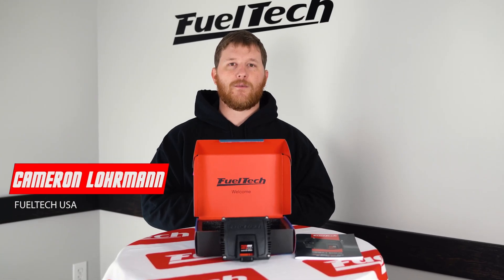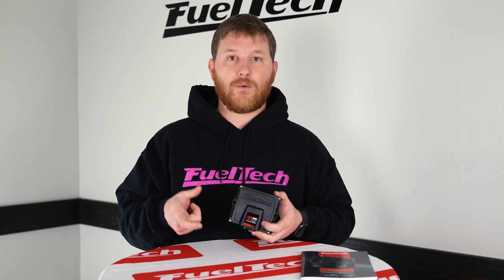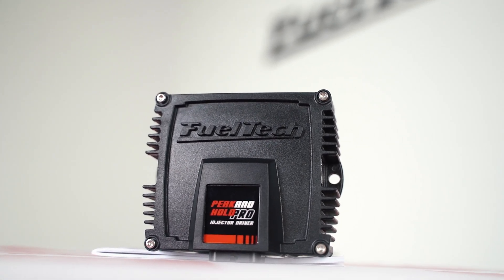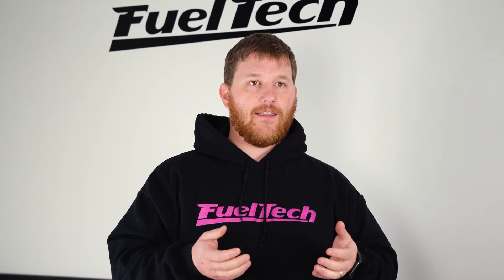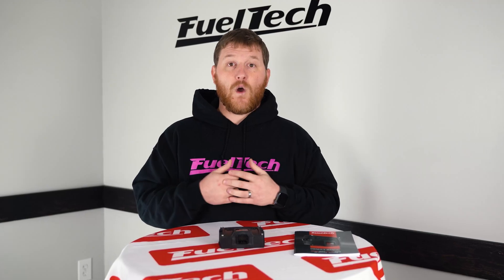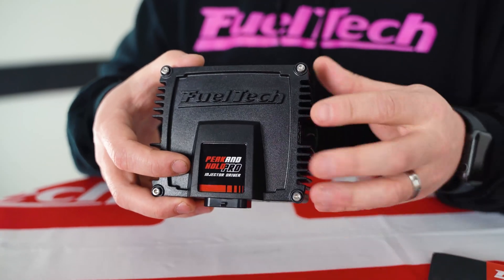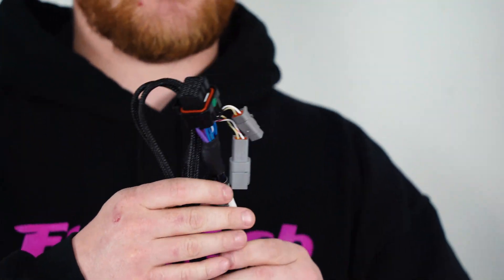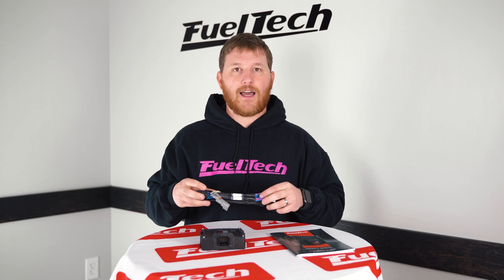Learn more about the NEW FuelTech Peak & Hold PRO Injector Driver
Modern EFI-equipped racing engines rely on low impedance fuel injectors due to the enormous fuel volume demands, however controlling these injectors requires a special control box. The controller is required because there is a higher current at opening stage (peak) and lower current when opened (hold), otherwise the injector can quickly warm up and burn out. FuelTech PowerFT engine management systems rely on the company’s Peak and Hold Injector Drivers to accomplish this task and the renowned technology company recently released a new product to bring fuel injector control to the next level.

The Peak and Hold PRO replaces the original injector driver products in a single part number, giving the tuner more control and safer operation of any low impedance fuel injectors. For those unaware the low impedance fuel injector features an internal coil resistance of less than 7 Ohms while high impedance injectors are greater than 7 Ohms. The lower resistance allows the injector to have shorter response time and is a major factor in the extremely high flow capabilities of modern racing injectors.

One of the most obvious highlights of the new Peak and Hold PRO Injector Driver is its ability to adjust the amp output for the fuel injectors. The previous Peak and Hold products were offered in three different amp outputs and the user had to reference a chart on the website to determine which Peak and Hold amperage was required for their fuel injectors. The new Peak and Hold PRO is programmable, meaning no more research when buying the product and it eliminates the need for a box upgrade when changing fuel injectors.

The new Peak and Hold PRO also offers two-channels per unit giving a single box the ability to control 8 fuel injectors and two boxes for 16 injector applications. The previous generation is a single-channel unit, requiring two boxes for 8 injectors and four boxes for 16 injector combinations. Additionally, twin Peak and Hold PRO applications have the ability for each box to drive two different amp outputs, allowing the tuner to control two different types of injectors. For example, in 16 fuel injector combinations the first set might require four amps while the second set runs on eight amps—both boxes can be programmed independent of each other.

FuelTech didn’t stop at the programmable and multi-channel upgrades; it also includes diagnostic capabilities in the system to prevent problems and catastrophic failures. The Peak and Hold PRO can perform a quick pulse of the injectors at the push of the start button to ensure all injectors are connected and operating properly. If it detects one or more injectors not opening/closing correctly, it will activate a warning signal on the LED screen of certain PowerFT ECUs (FT450, FT550, and FT600) and not allow the engine to start up.

Another fail-safe feature is the Peak and Hold PRO’s ability to shut off all the fuel injectors while the engine is running if one or more injectors fail due to a broken clip or another reason. Engines that run 16 injectors and two Peak and Hold PRO units also benefit from the fail-safe shutoff. The two units communicate through a wired connection and both boxes will shutoff if one injector stops working in either system.

The Peak and Hold PRO operates on CAN communication, allowing all of the information to record on the FuelTech data log and be viewed in FTManager. The FuelTech engineers also upgraded the connector to a user-friendly version that doesn’t require special tools for pinning. It is the same connector on the Alcohol O2 conditioner and FuelTech offers jumper/adapter harnesses for old Peak and Hold box users to easily swap to the new one with minimal effort. Like the FTSPARK and FTSPARK II, the new version is built in the same enclosure as the previous generation to allow customers to use the same mounting solutions in their racecars.

Continually advancing technology to keep up with today’s fast-moving racing aftermarket is the reason you’re seeing